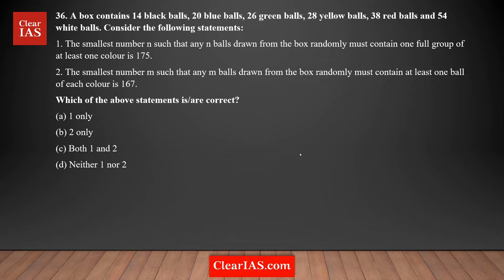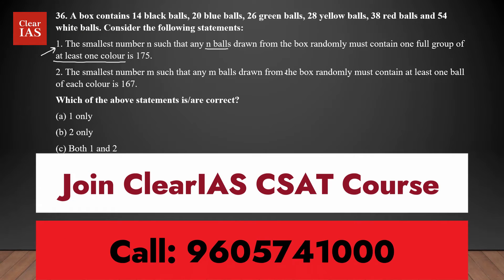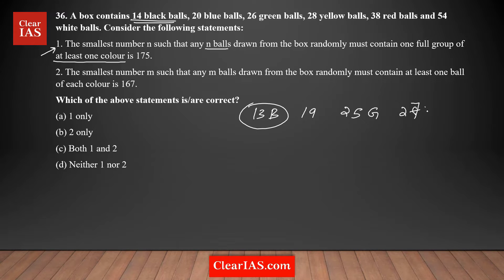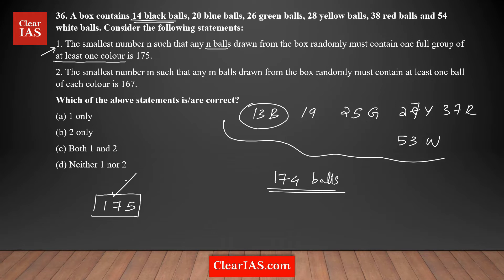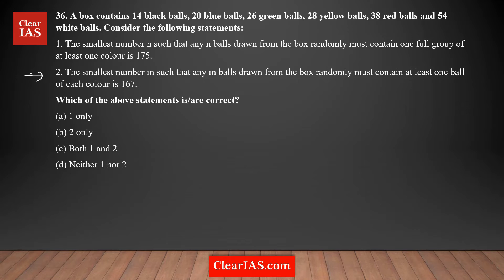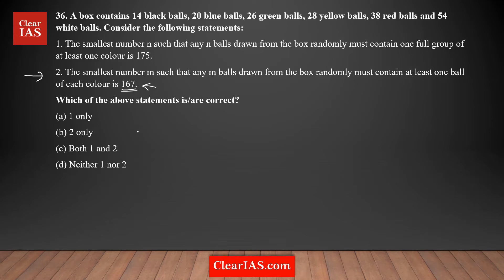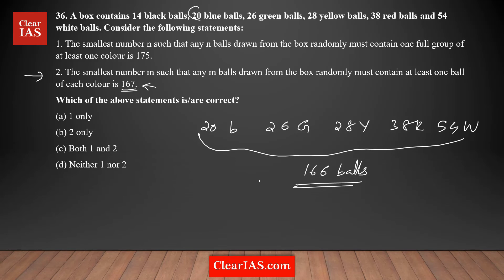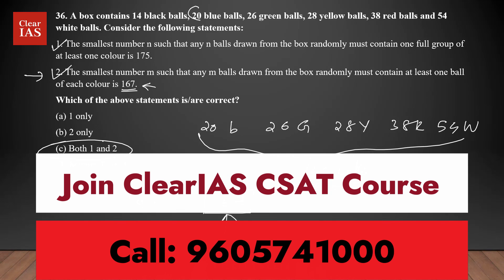A box contains 14 black balls, 20 blue balls, 26 green balls, 28 yellow balls, 38 red balls....CSAT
A box contains 14 black balls, 20 blue balls, 26 green balls, 28 yellow balls, 38 red balls and 54 white balls.

1. The smallest number 'n' such that any 'n' balls drawn from the box randomly must contain one full group of at least one colour is 175.

2. The smallest number 'm' such that any 'm' balls drawn from the box randomly must contain at least one ball of each colour is 167.